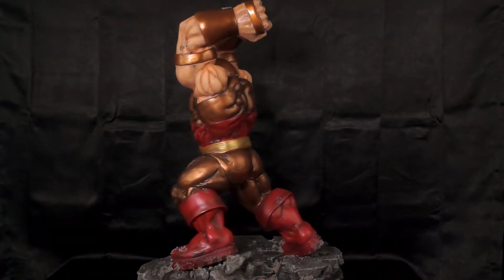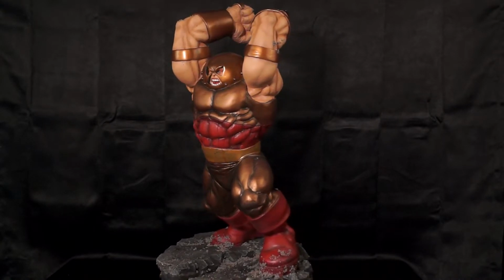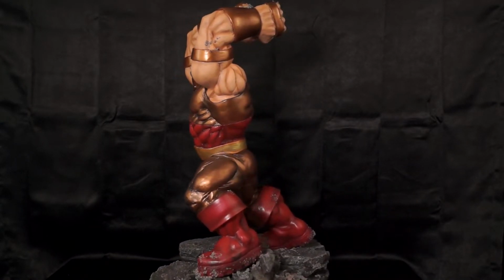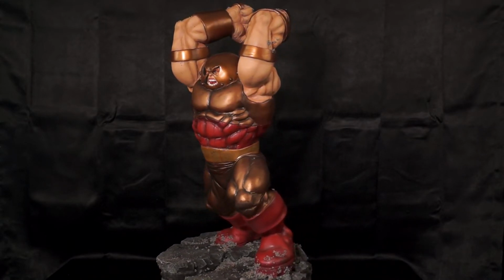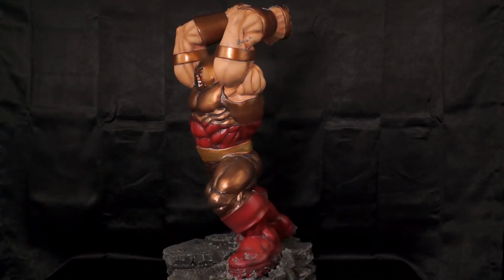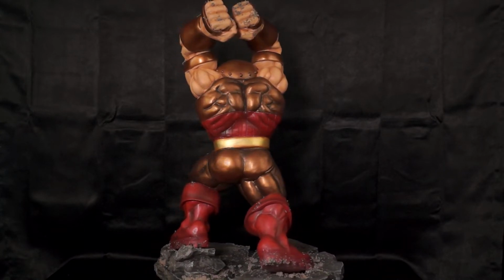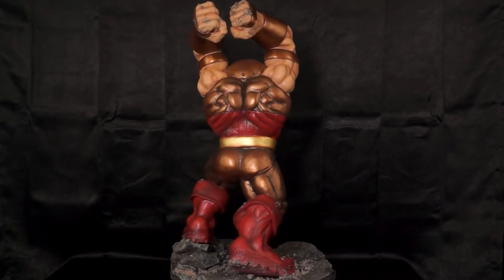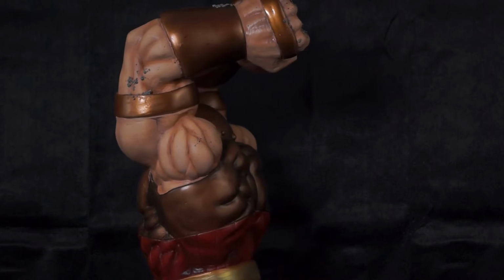Juggernaut custom statue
just completed Juggernaut custom statue,enjoy!